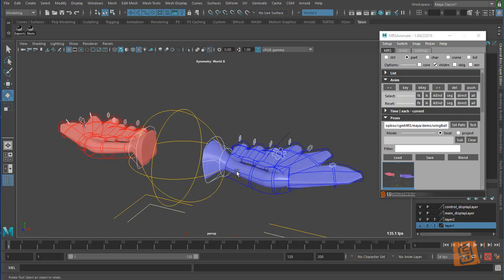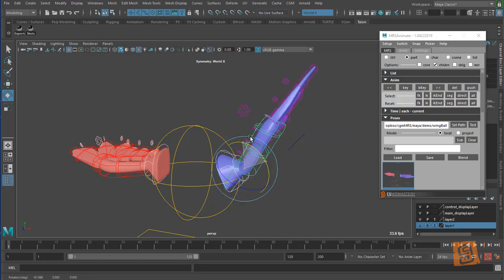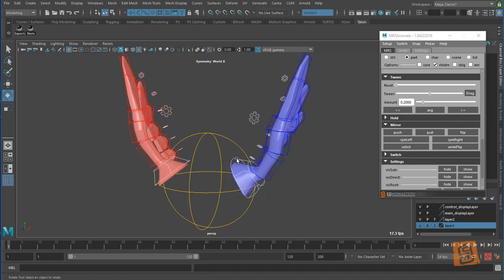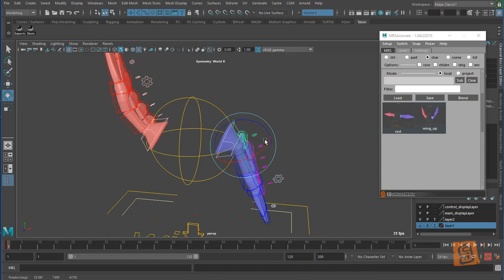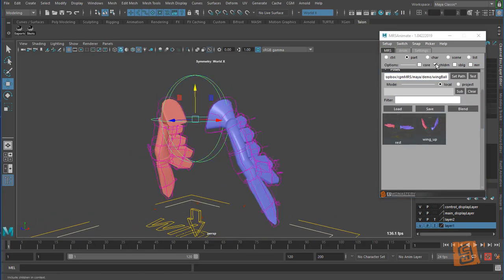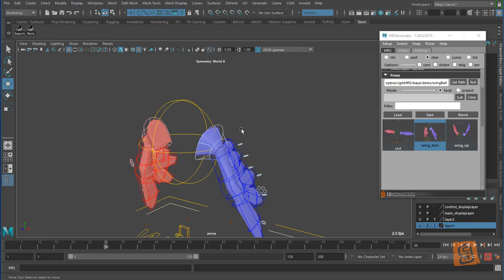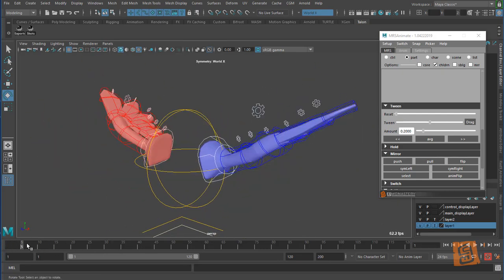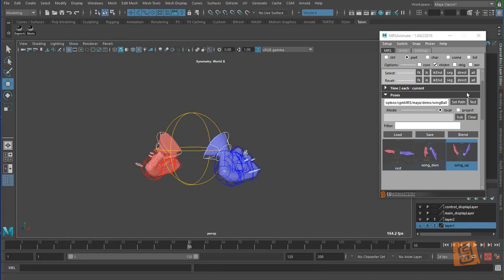mrsMissive 06.27.2019 | Wing demo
Demo of the current game implementation of our wing with the MRS system. Currently rigging for Unreal and Unity.